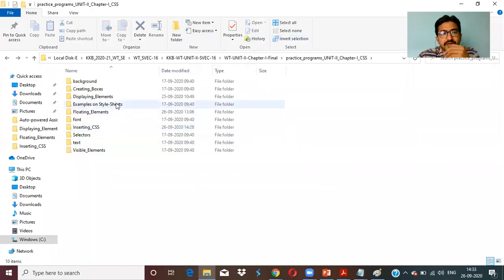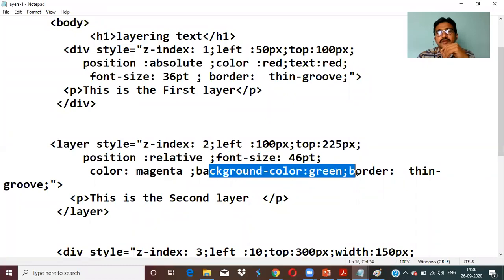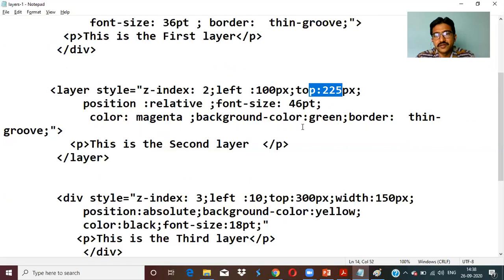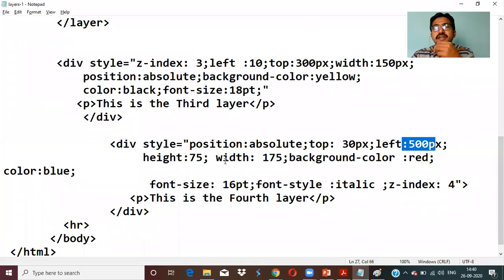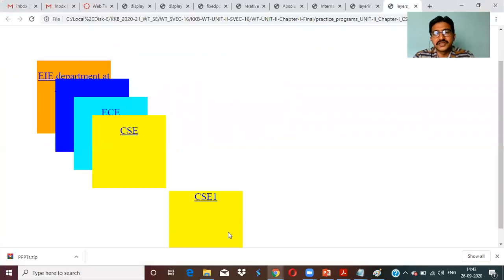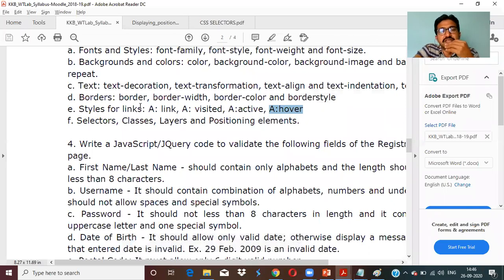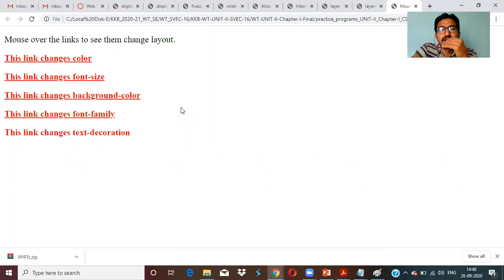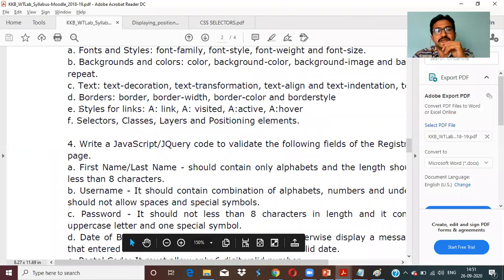Layers and styles for links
Display Property
Positioning an Element
Fixed Positioning
Relative Positioning
Absolute Positioning
Floating an Element using CSS